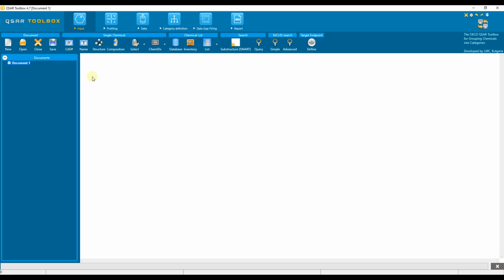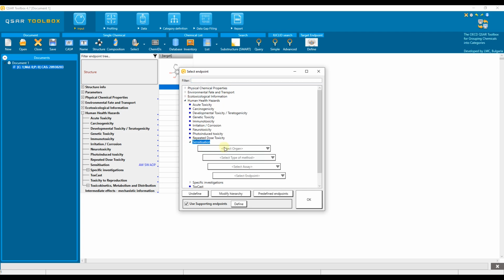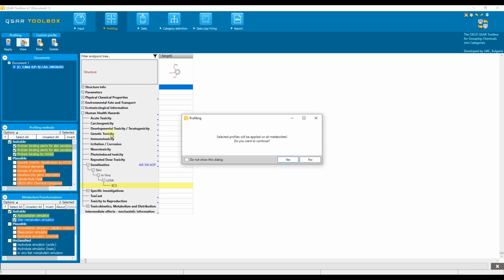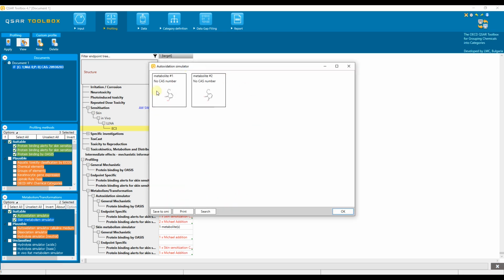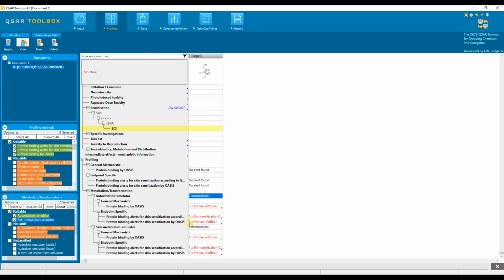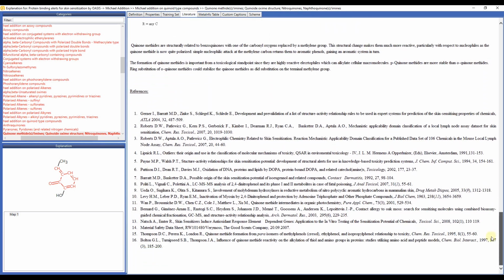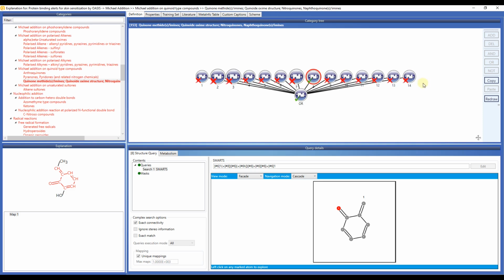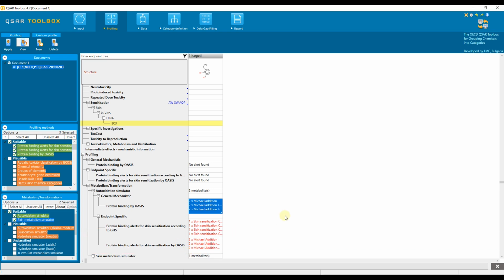20: QSAR Toolbox: Activation as a result of metabolism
This video tutorial demonstrates the evaluation of a metabolically activated chemical using the QSAR Toolbox. Abiotic and biotic transformations of chemicals play a crucial role in hazard assessment. In this example, the potential skin sensitisation effect of a chemical is evaluated, considering its metabolic activation. The tutorial explores the use of relevant profilers and simulators, including auto oxidation and skin metabolism, to assess the chemical and its metabolites. By analysing the profiling results and understanding protein binding alerts, users can determine the chemical’s potential impact.